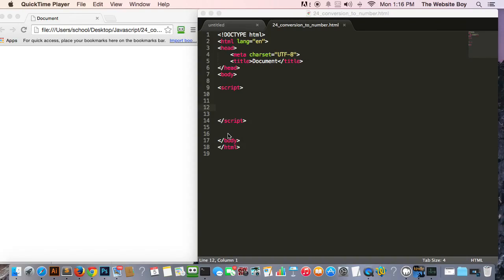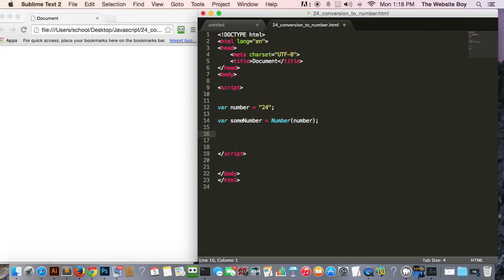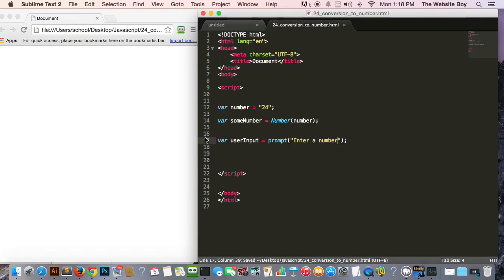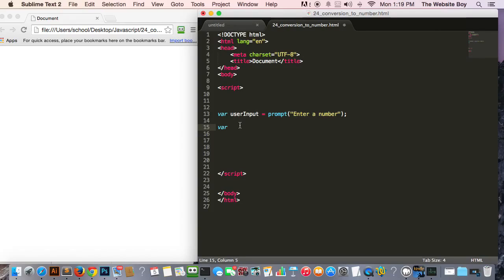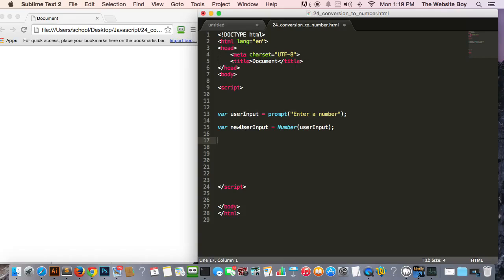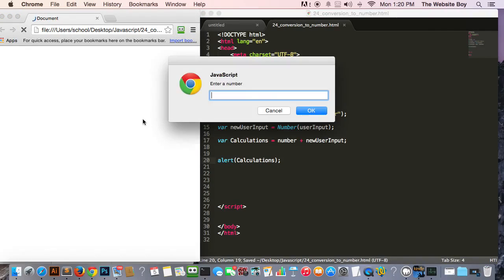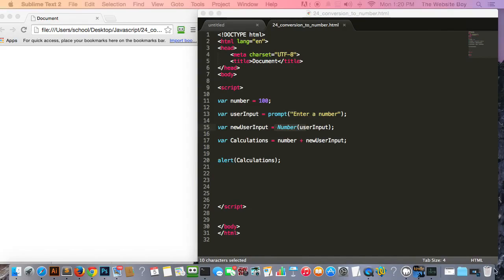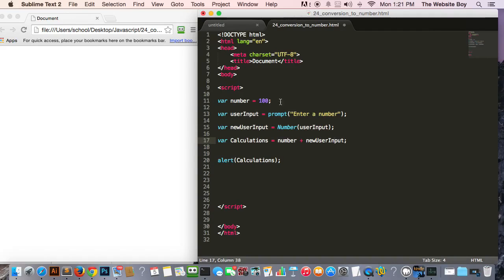Javascript Tutorial For Beginners #24 Convert any String to a Number Floats or Integers NICE!